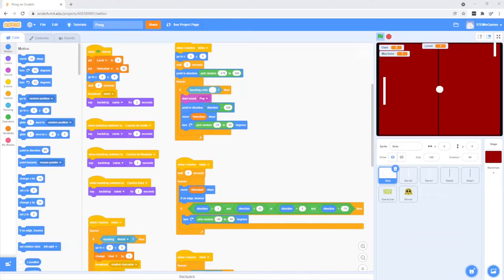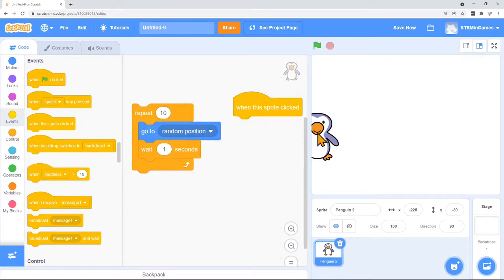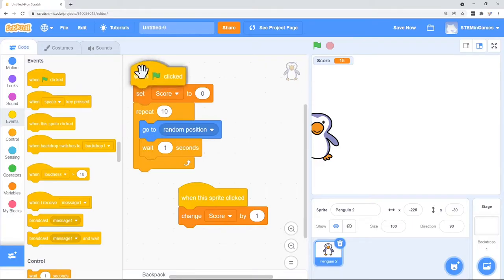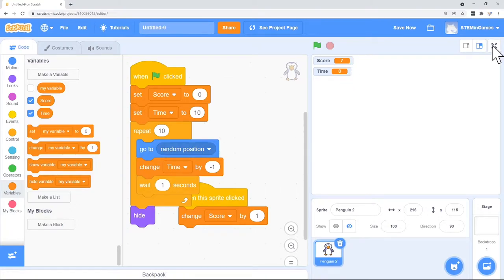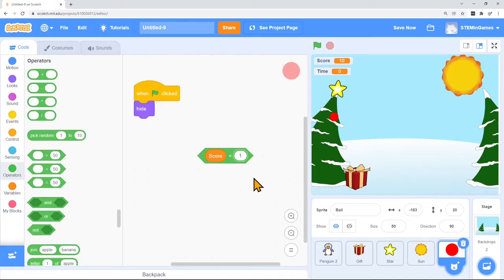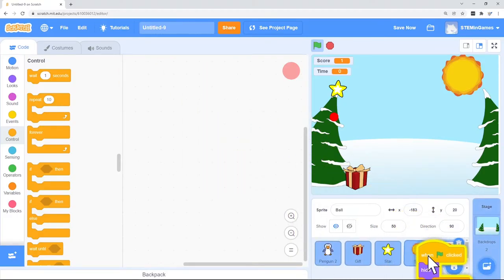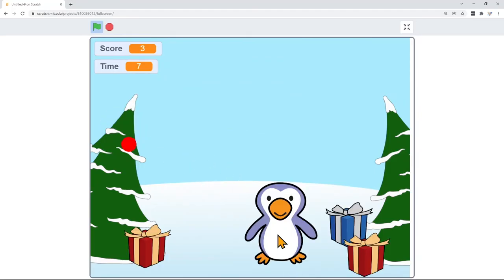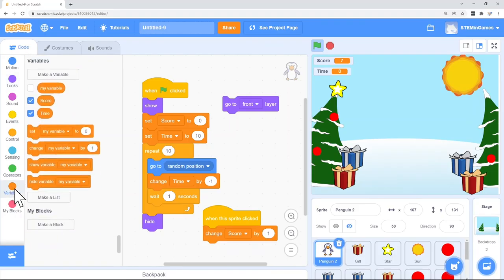Christmas Decorating Game in Scratch | Scratch Coding Lesson 4 | How To Make Game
Coding for beginners. Free kids coding lessons to teach basic computer programming concepts and computational thinking. Scratch coding uses blocks to build the code. Blocks are good for beginners of any age, as they allow all the concepts to be learned much more quickly than traditional text based coding. Lessons will build on each other as new skills are learned.

Lesson 4 introduces variables to keep score in a clicking game.